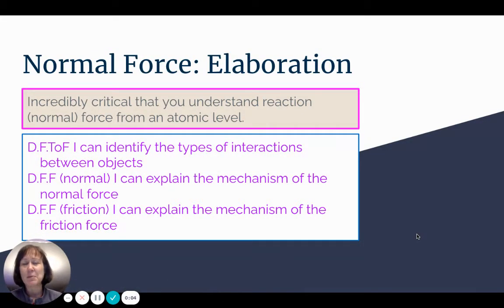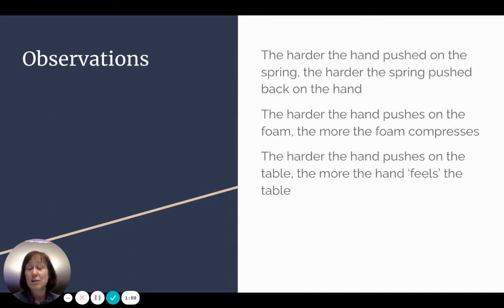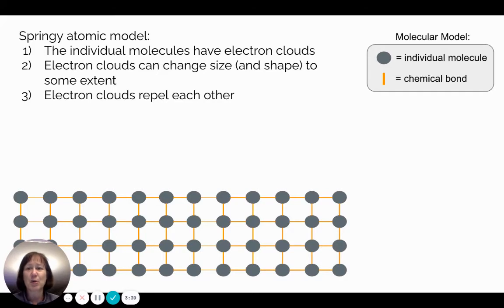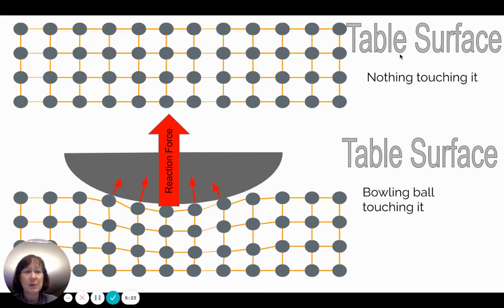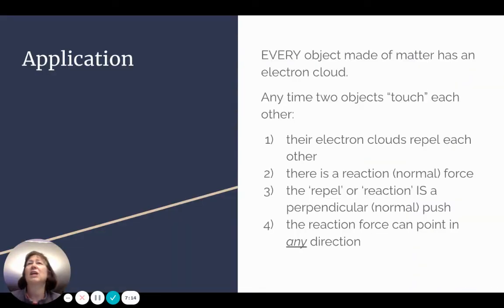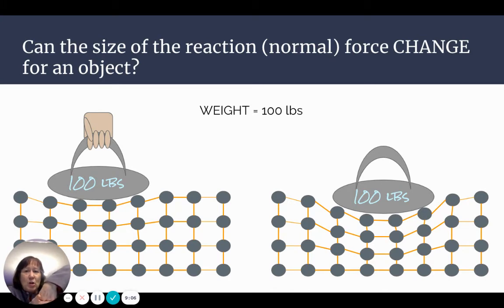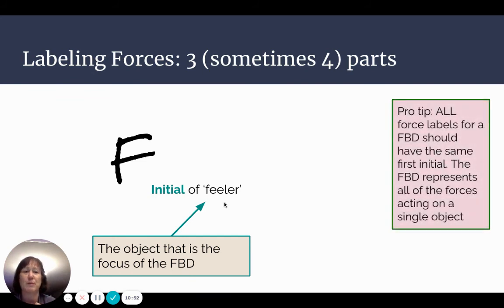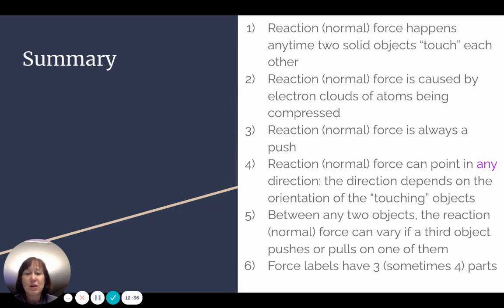Normal Force Elaboration